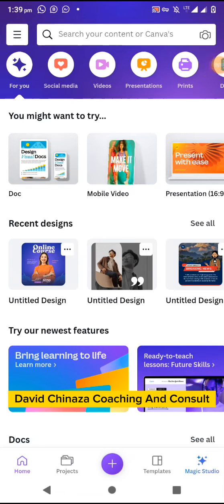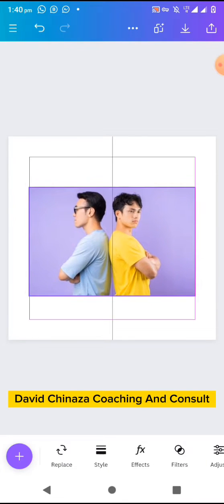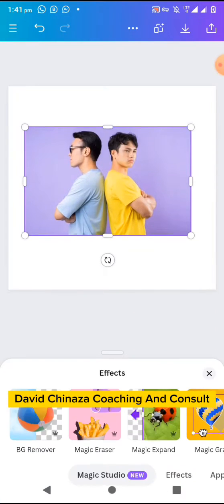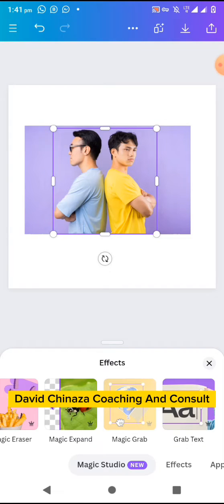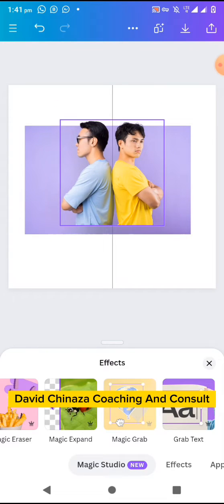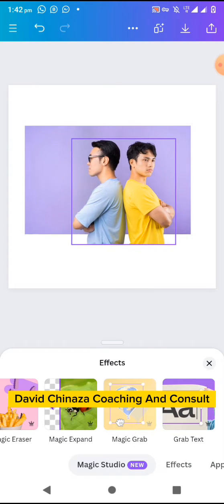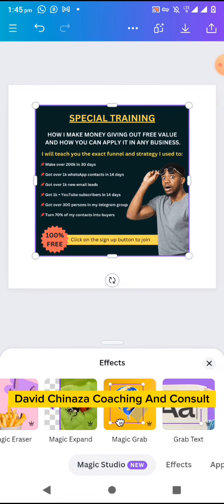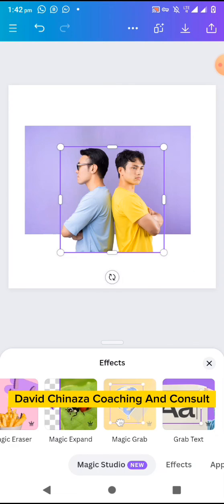How to use Canva image grab tool